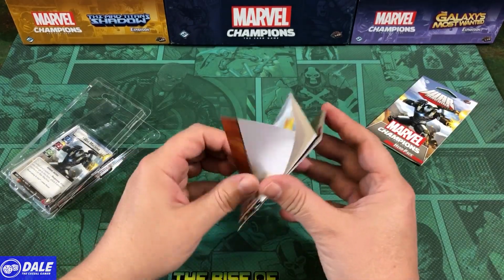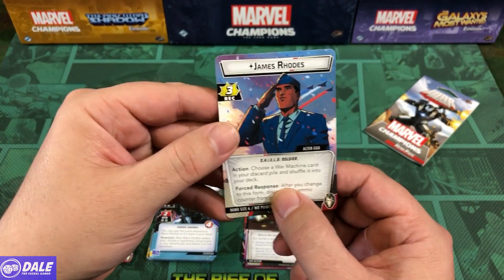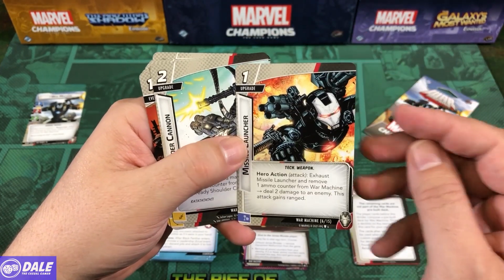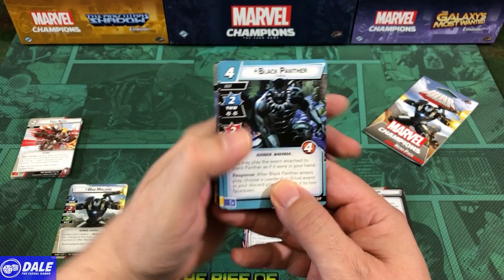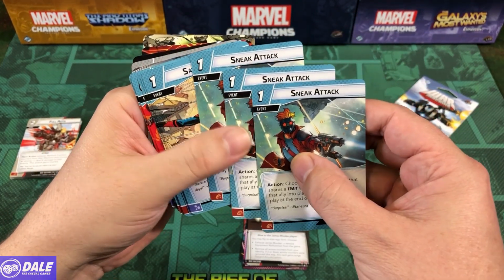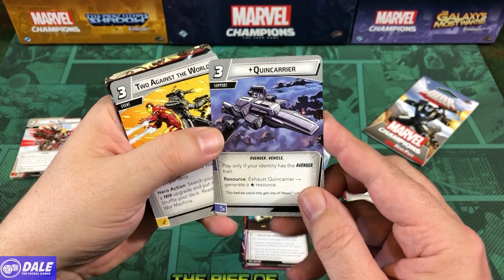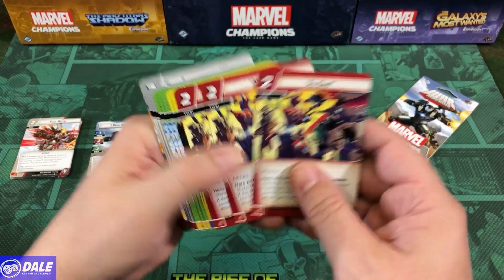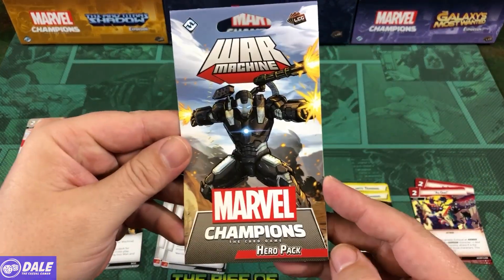Marvel Champions WAR MACHINE Hero Pack Unboxing and Card Overview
IN THIS VIDEO:
An unboxing and card overview of the WAR MACHINE Hero Pack for Marvel Champions the Card Game.

2. Early access to most videos in 2nd tier!

* Marvel Champions Core Game
* Play Mat
* Sleeves (I use Dragon Shield Clear Matte for Marvel Champions)

* 3 Row Storage Box
* BCW Toploaders 3" x 4" (I have been using BCW, but most brands will do fine.
* Plastic Storage Boxes - Made to hold 50 cards, I use for tokens.
* Ultra Pro Deck Boxes - You may want to shop around for different colors.